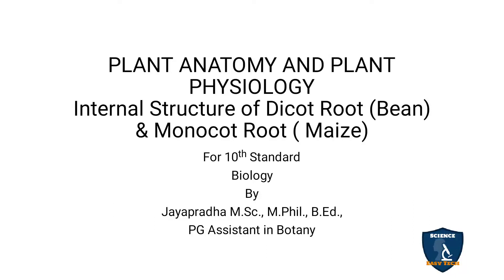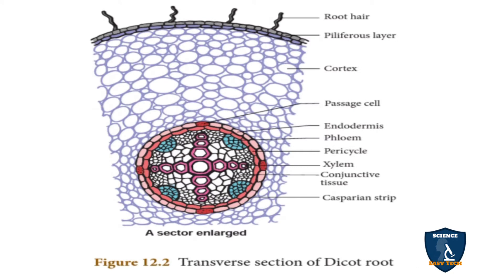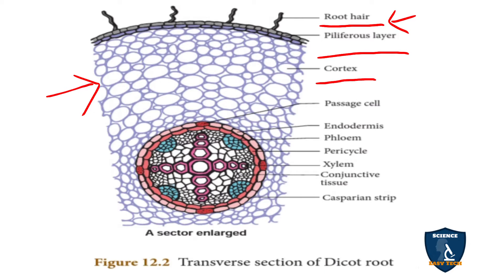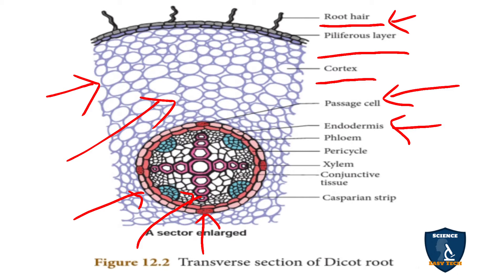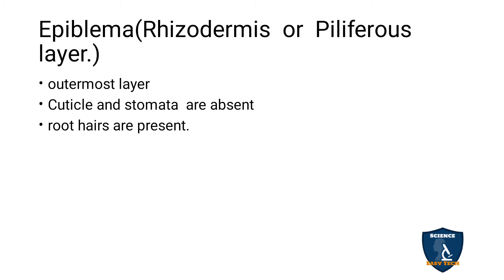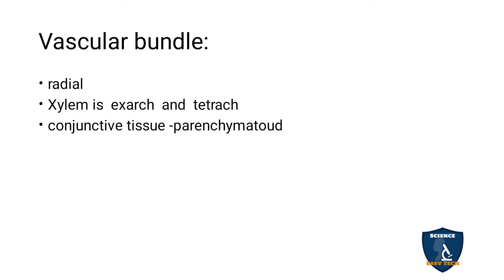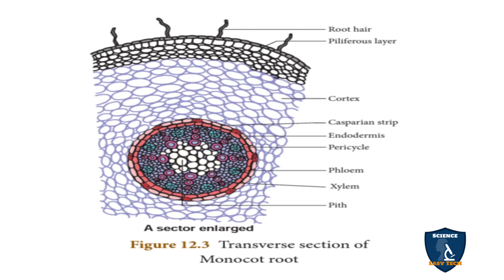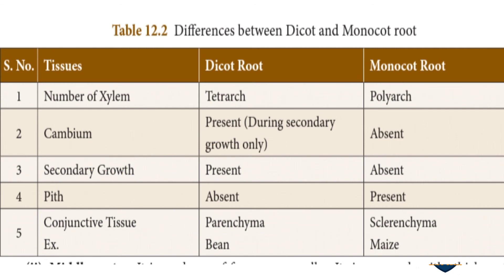Internal Structure of Dicot Root (Bean) & Monocot Root ( Maize) | 10 | Biology | Science Easy Tech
Internal Structure of Dicot Root (Bean) | Plant Anatomy and Plant Physiology | Biology | 10 Class | Science Easy Tech
Subject: Biology
Class: 10
Unit : 12
Chapter 12: Plant Anatomy and Plant Physiology
Syllabus: CBSE / TNSCERT
Topic: Internal Structure of Dicot Root (Bean)
T. S of dicot root (ground plan)
Epiblema(Rhizodermis  or  Piliferous layer)
Cortex
Endodermis
Stele
Pericycle
Vascular bundle:
Pith
Internal Structure of Monocot Root (Maize)
T.s. of Monocot Root (ground plan)
Epiblema or Rhizodermis:
Cortex
Endodermis
Stele
Pericycle
Vascular tissues
Pith